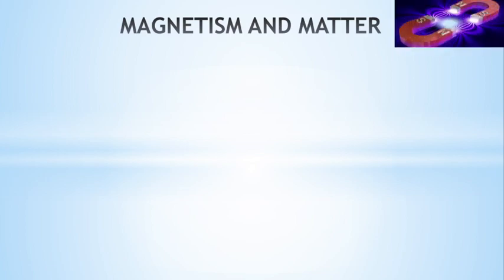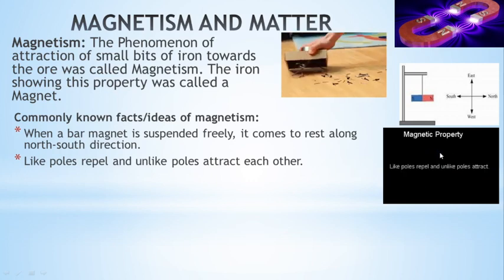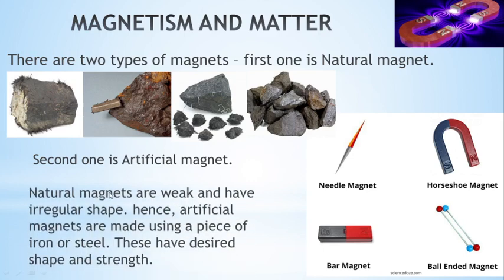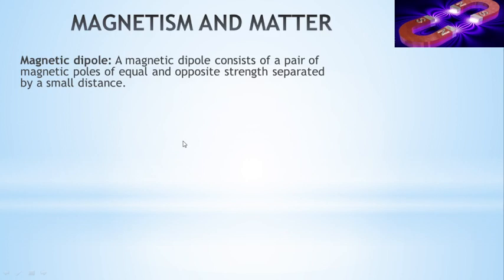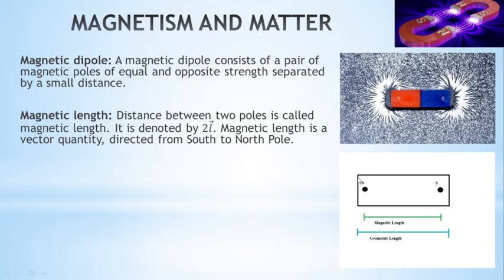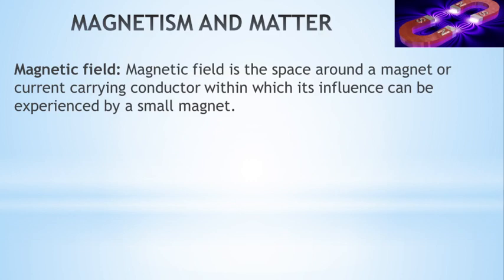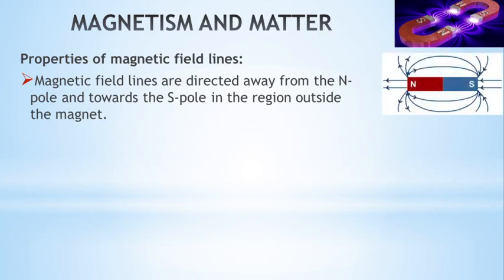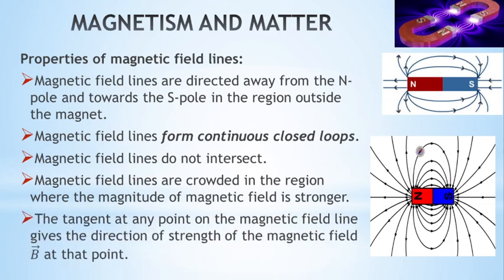Magnetism and Matter Part 1